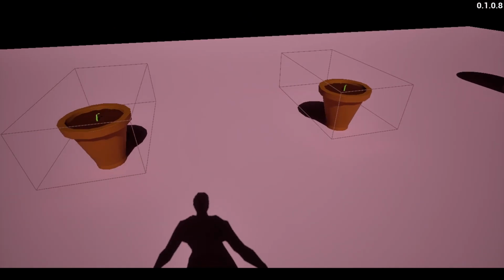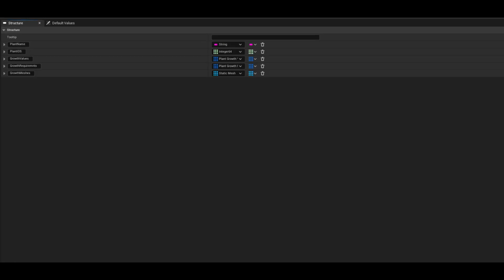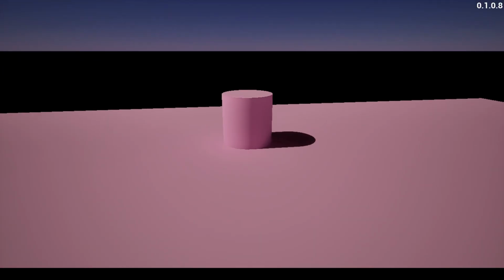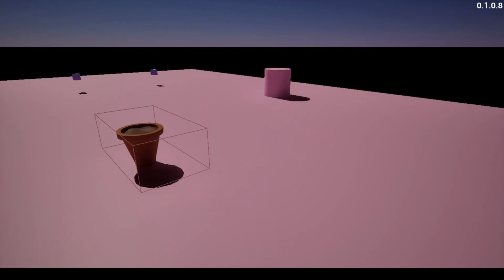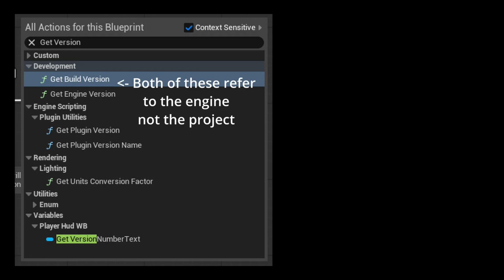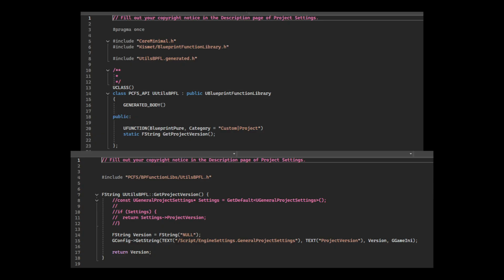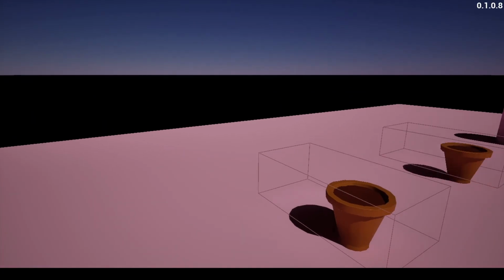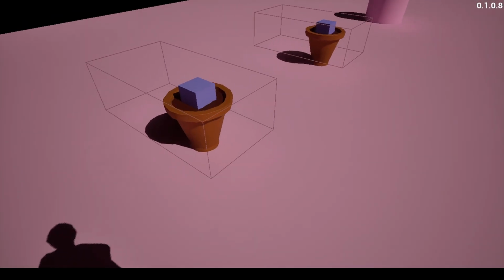Creating a game about plants | PCFS Devlog 01: The First Week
Chapters:
0:00 - Game Intro
0:43 - Why I Originally Left Unreal
1:35 - Talking about Plant Growing and Datas
5:21 - Building System & a Couple Misc. things
7:35 - Promote Ko-fi
7:57 - Inventory & Storage